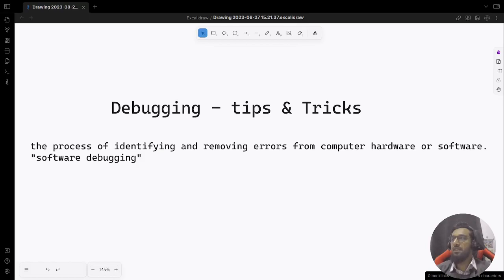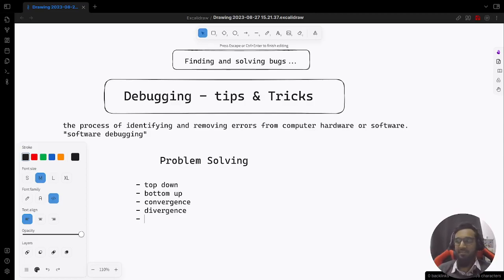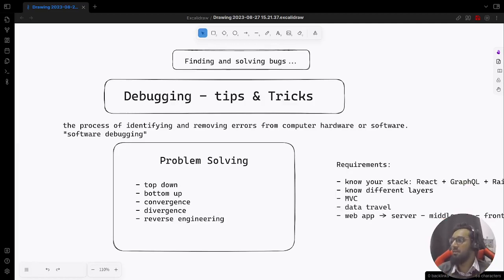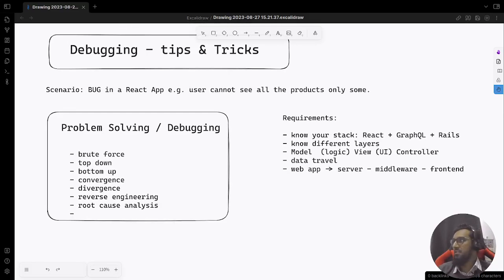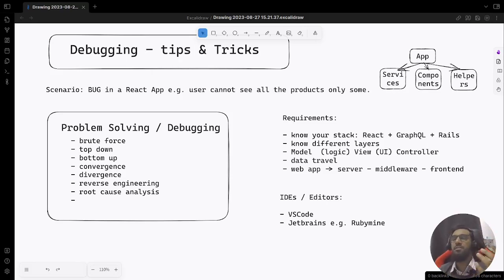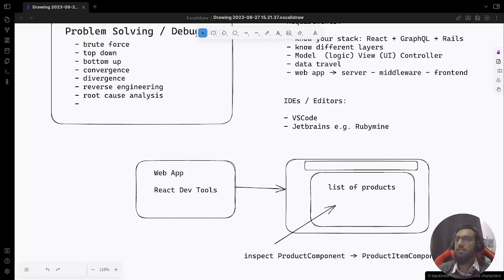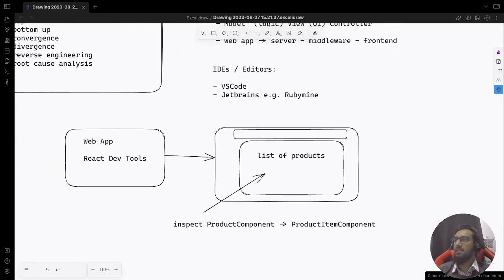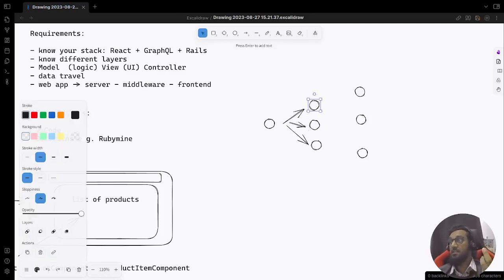The Art and Science of Software Debugging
In this video, I share everything I know about debugging; all the tips and tricks I've learned throughout my career.